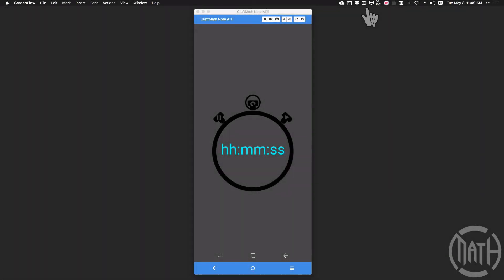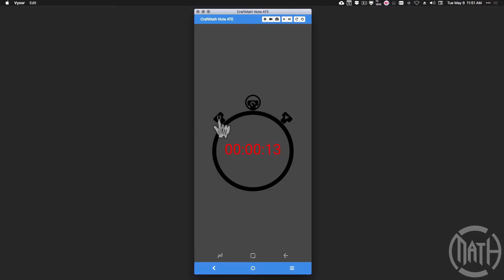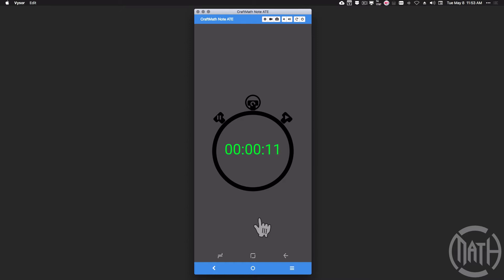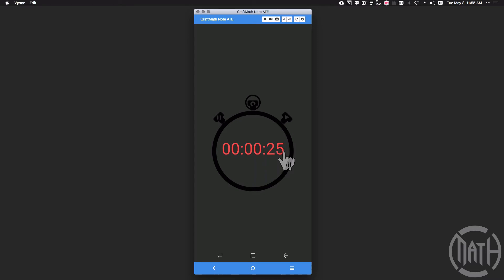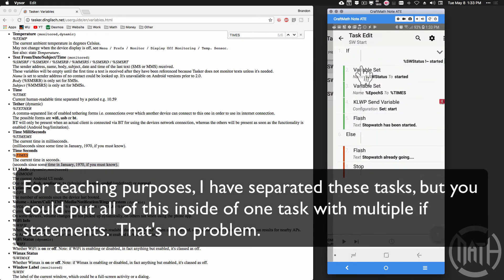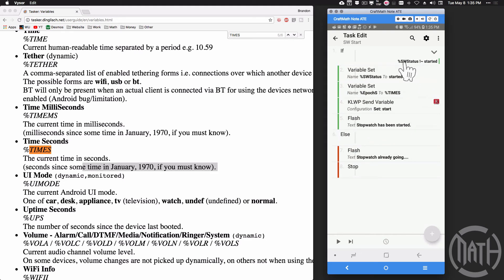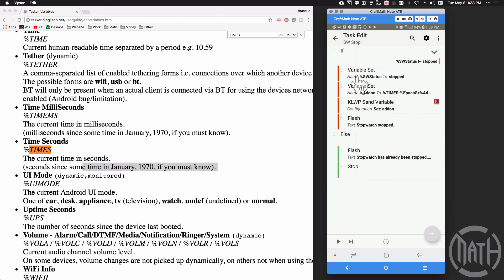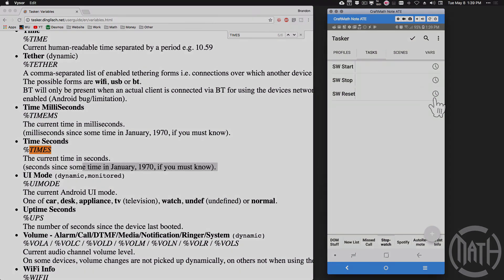KLWP and Tasker Tutorial - The Stopwatch Part 1